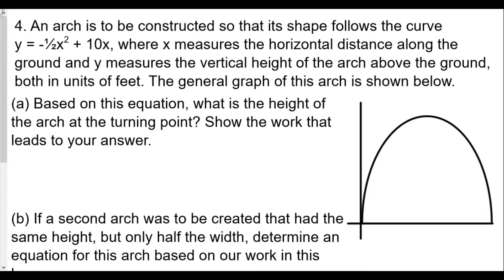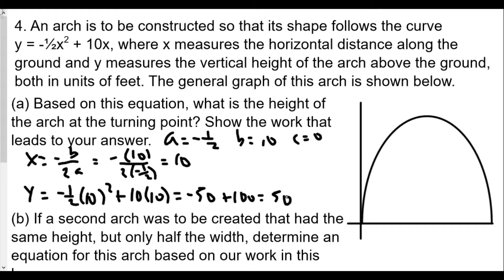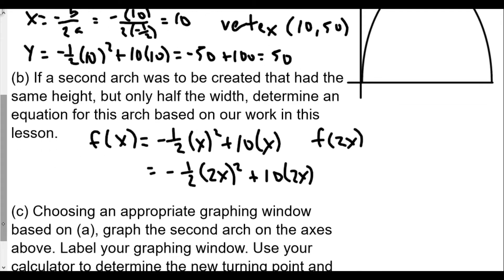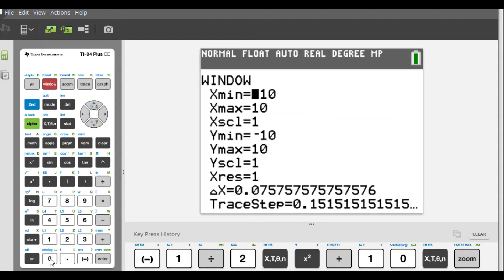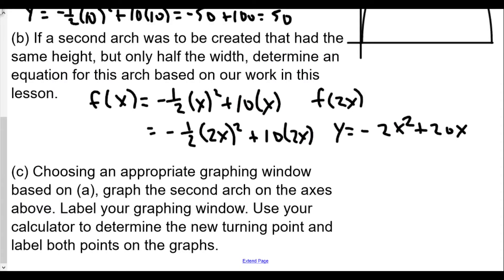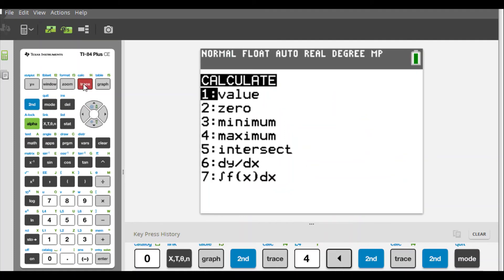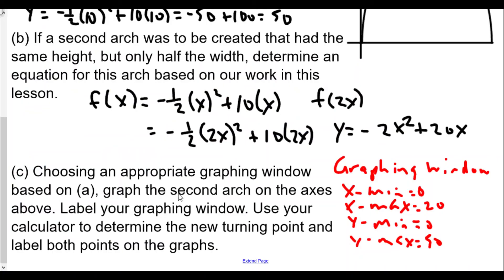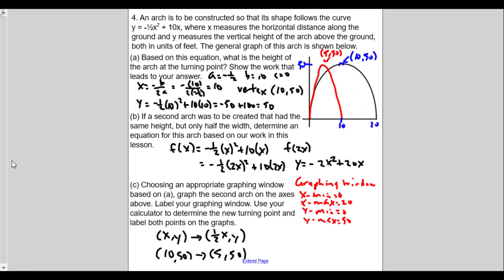Algebra 2 Transformation of Functions Lesson 4 Horizontal Stretching and Compression HW Review Part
In this video we are given the function and sketch of an arch.  After finding it's turning point, we compress the function by a factor of 2.  We determine what the formula for this function is and find its new turning point.